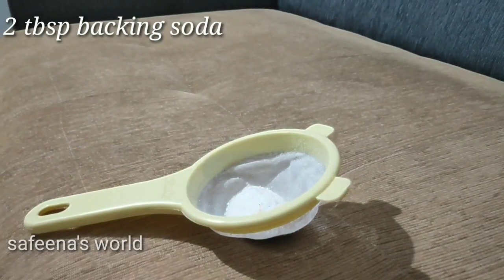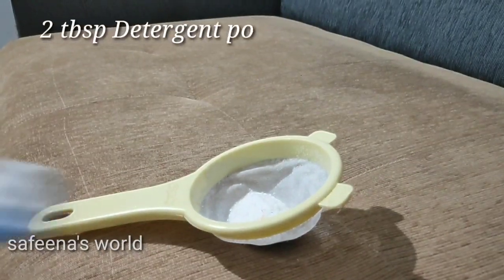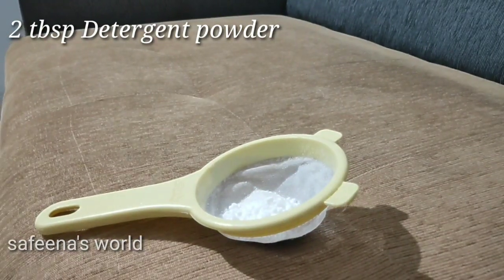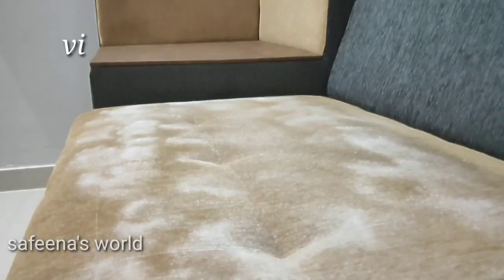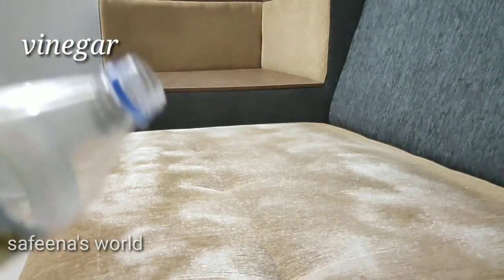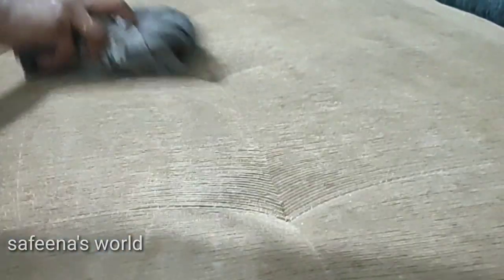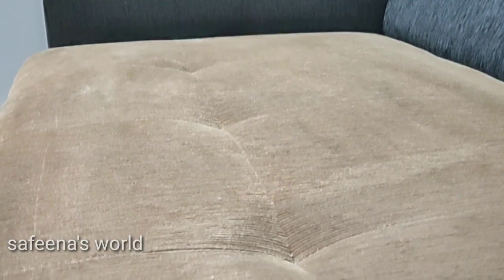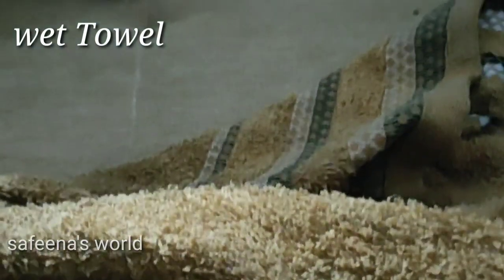sofa cleaning /അഴുക്കായ സോഫ എങ്ങനെ ക്ലീൻ ചെയ്യാം?......